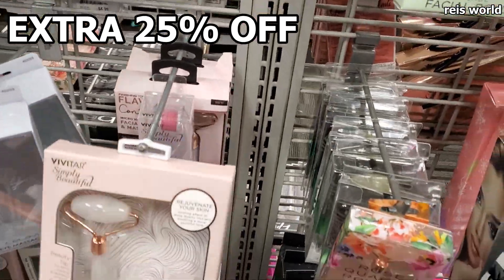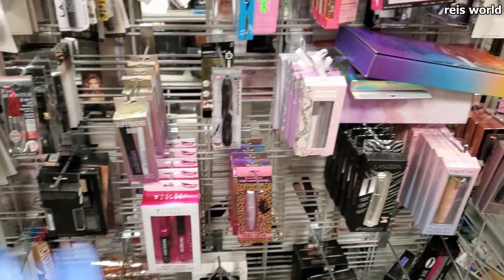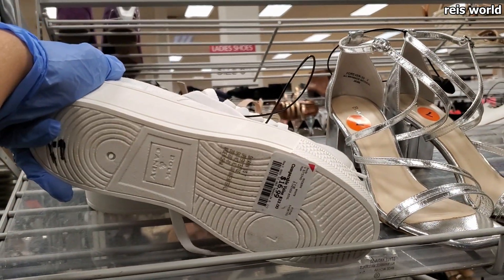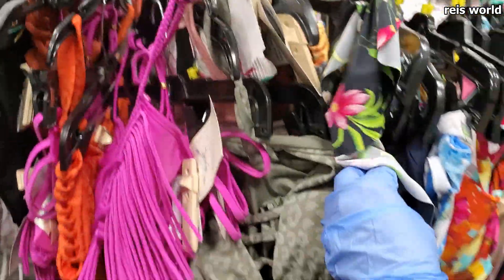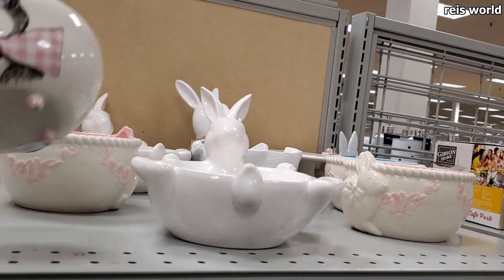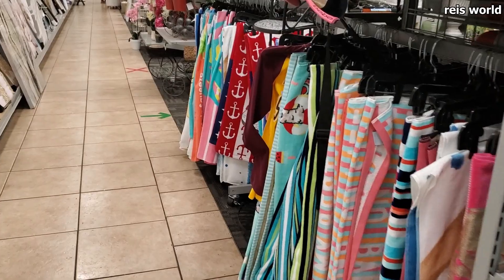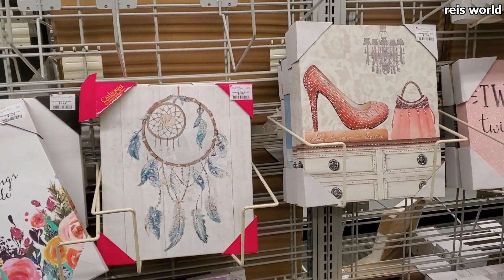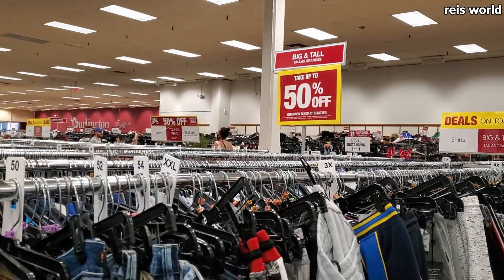BURLINGTON EXTRA DISCOUNTS UP TO 50% EVERYTHINGS ON CLEARANCE SHOP WITH ME 2020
Hope this video gives you ideas on what the stores are like after quarantine. Burlington seems to have the best deals compared to Marshalls and TJ Maxx . There is deals at TJ but its pretty much the basic red tag but easter is 75 percent off and at marshalls.
stay safe, don't touch your face, buckle up
FTC
This is a shopping channel. all about store walkthroughs, Sometime I buy but not all the time. If I do it's maybe something like a facemask or name brand hair product on the cheap. As you can tell I love facemask . You can also find home décor on this channel, lamps pretty glam decor, garden, kitchen ideas, kitchenware, dinner ideas , dinnerware, pots & pans  from furniture store like living spaces, America furniture warehouse, spring flowers at lowes, lamps, lights, seasonal decorations, christmas trees, pumpkins, halloween, easter, fourth of july, Modern farmhouse from hobby lobby. Diy ideas . Joann's craft store spring decor . décor, patio décor, wall art, farm house décor from homegoods, at home store, home sense, grocery shopping walkthroughs, food and Costco and sams club. Walmart groceries, Walmart home décor, target, dollar tree, target dollar spot, purse shopping from Ross dress for less, TJ Maxx and marshalls, Dupes, high end makeup, hair products diy ideas and crafts, interior design and more. Kitchen, room makeover ideas, kitchenware. Rae Dunn. Yes I say prices! I know it's annoying. Some videos might have music because I'm able to show more plus I also need to cover up the store music.